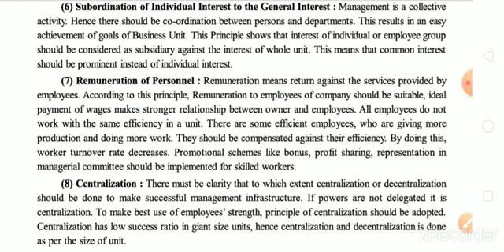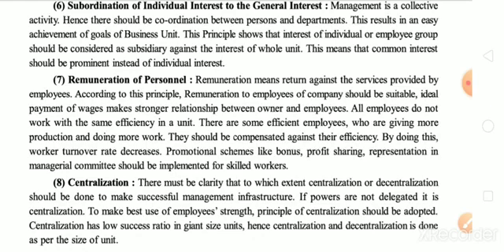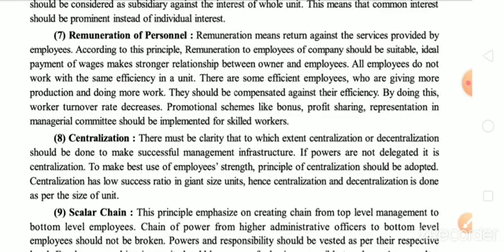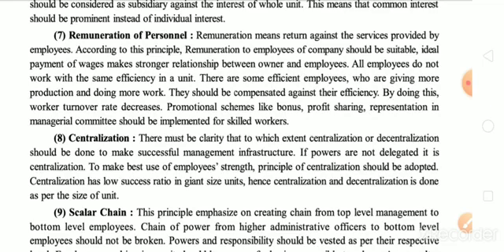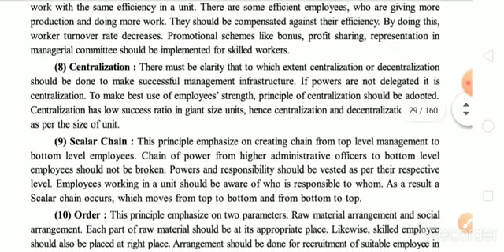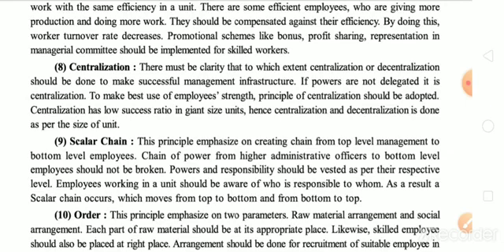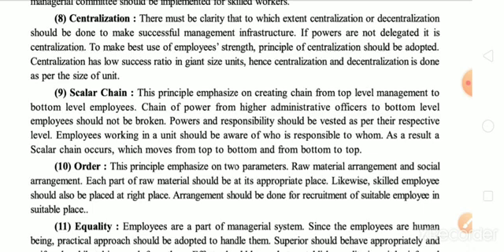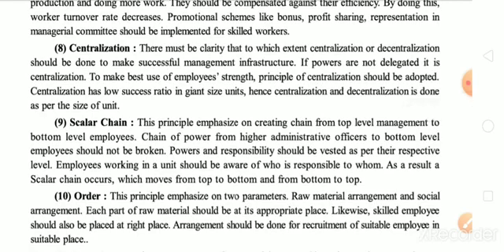STD 12TH SUB-OC P-11 DT-17.07.2020